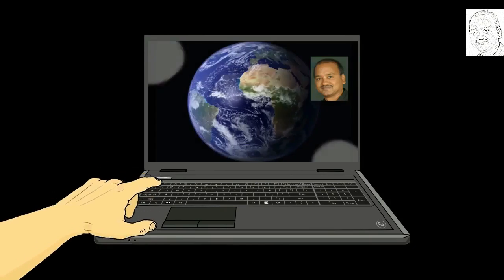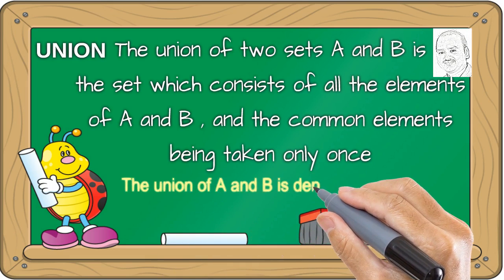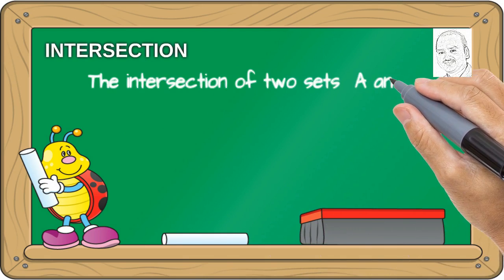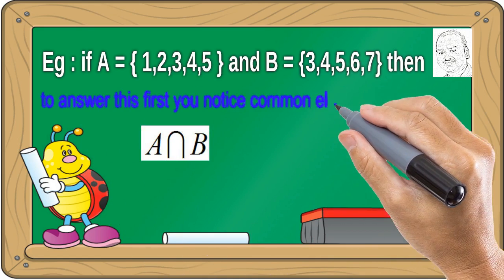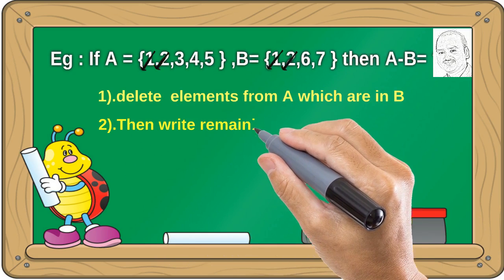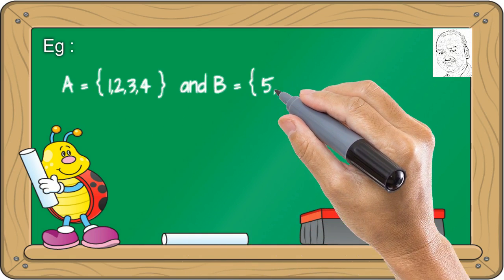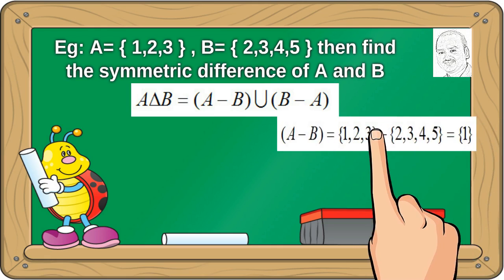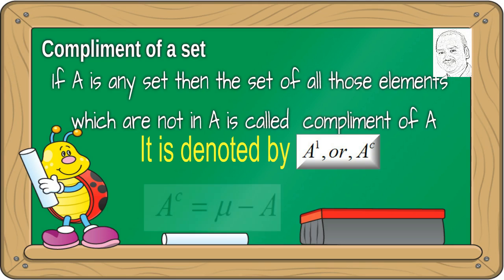sets em part 3 final for ix and x classes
different types ofoperations on  sets and their definitions with examples  useful for  ix and x classes